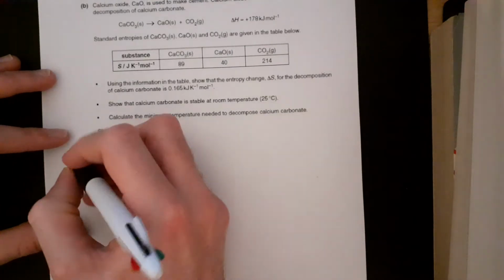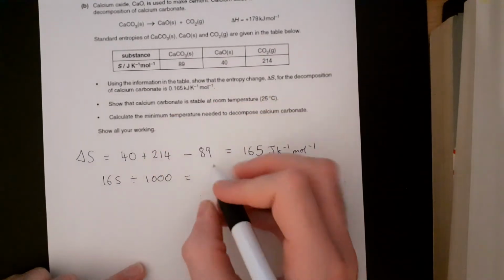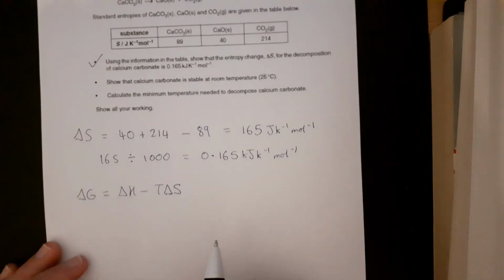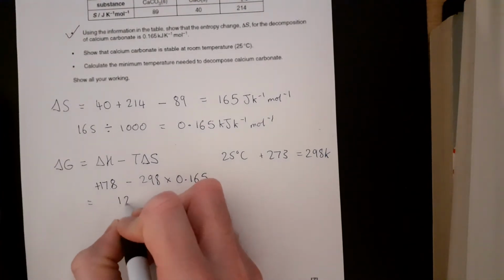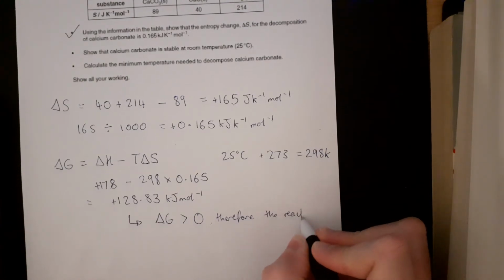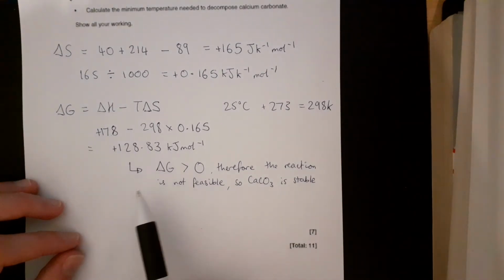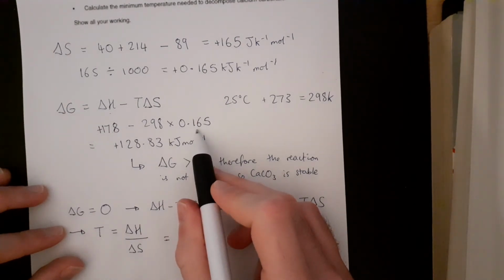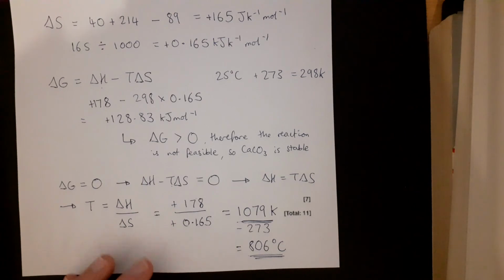22.4 + 22.5 - Entropy and Gibbs free energy - part 1